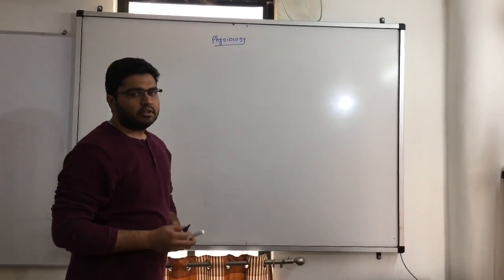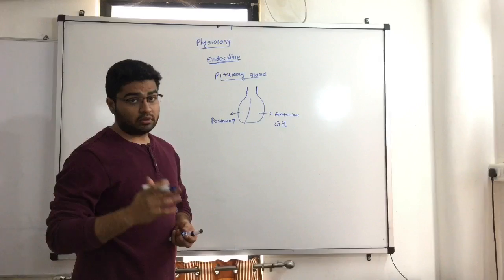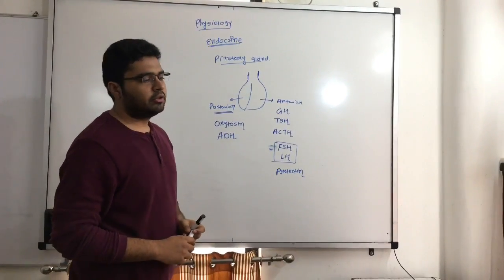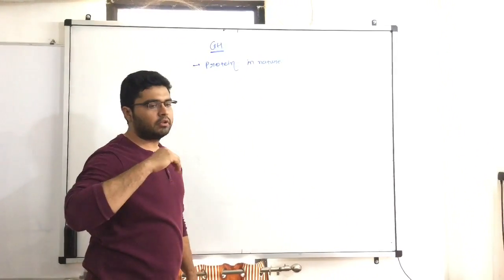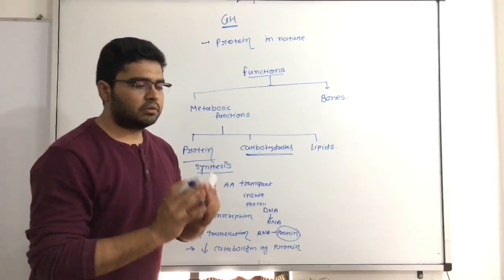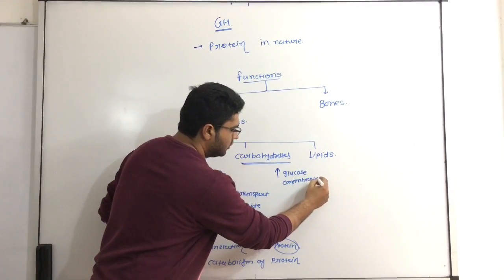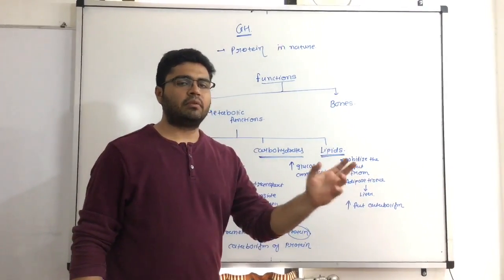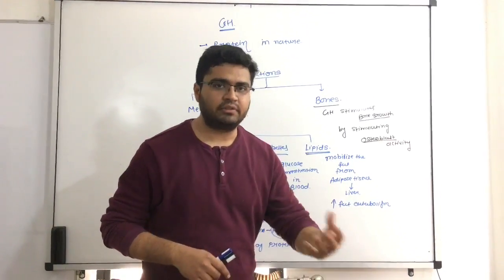Growth hormone physiology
Endocrine physiology - growth hormone physiological function